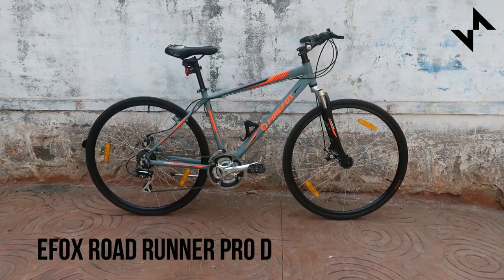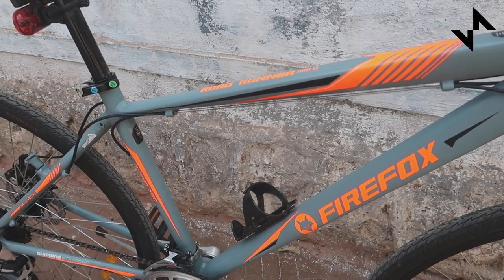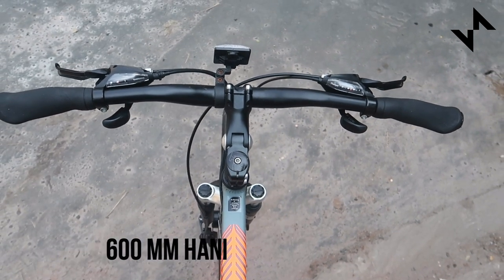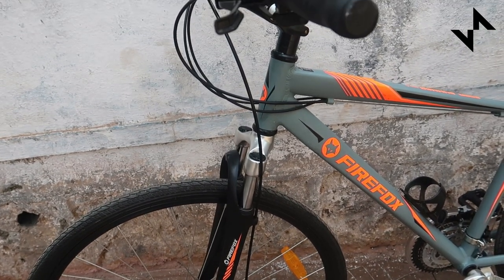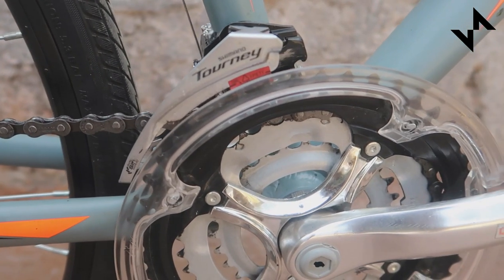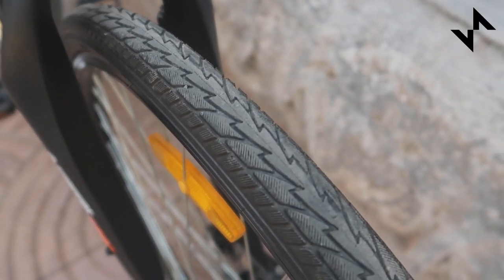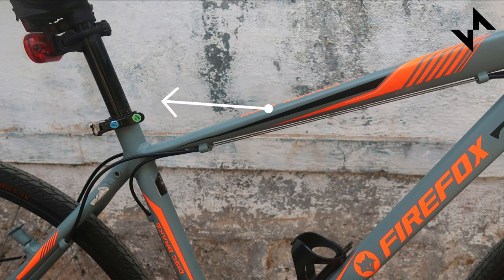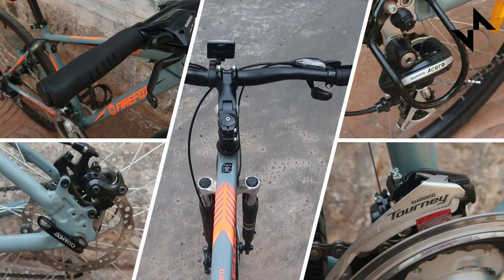Firefox Road Runner Pro D Review | Firefox Cycles | Best Firefox Cycles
Firefox Road Runner Pro D is one of the best bicycle manufactured by Firefox. A high quality entry level hybrid bicycle that's close to perfection. The Smooth drive train, quiet rolling, Comfortable saddle, epic disc brakes are some features that make us want to ride the Road Runner more.

Watch the Firefox Road Runner Pro D review and get to know the features and specifications about this bike.

You can choose the read the review on our website as well-

So if you are looking for a performance focussed hybrid, the road runner pro is a good bet.

1. Bicycle Helmet
2. Bicycle Horn + Light
3. Bicycle Bottle Cage
4. Bicycle Stand
5. Bicycle Phone holder